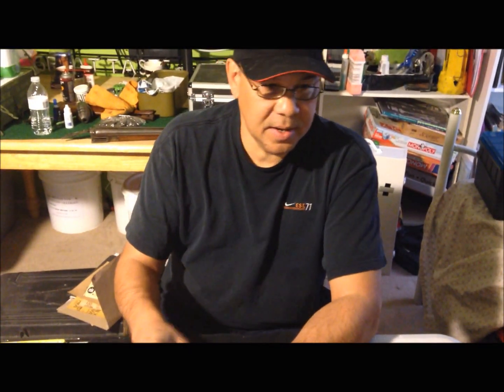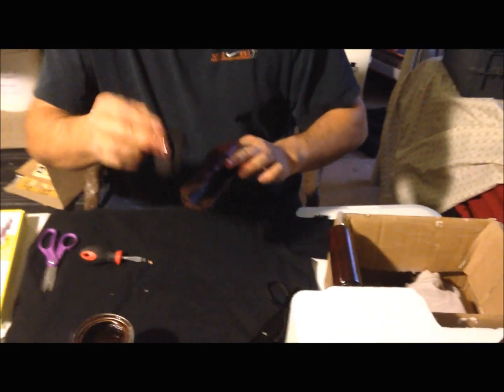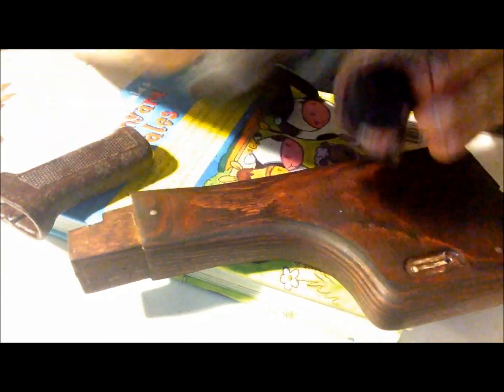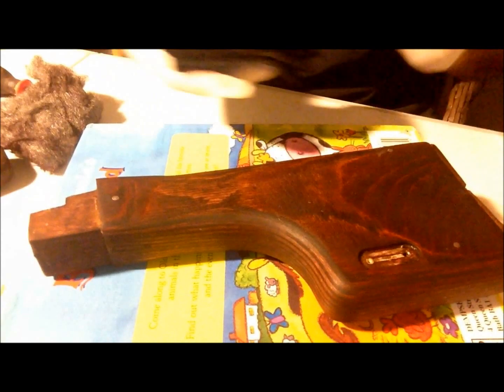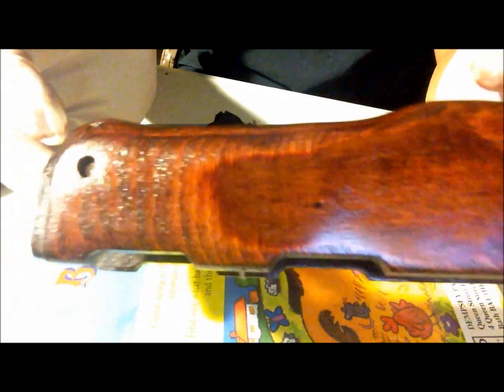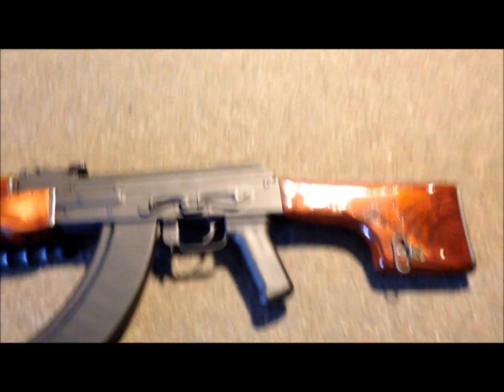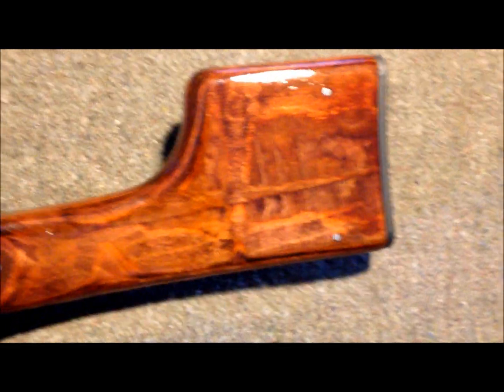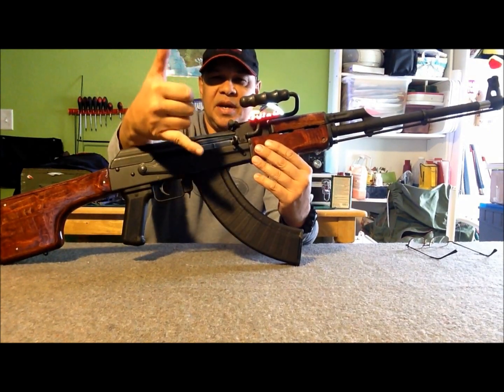RPK AK 47 Refinishing the stock in RUSSIAN RED Part 2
finishing the stock/furniture on an RPK ak47 in Russian Red